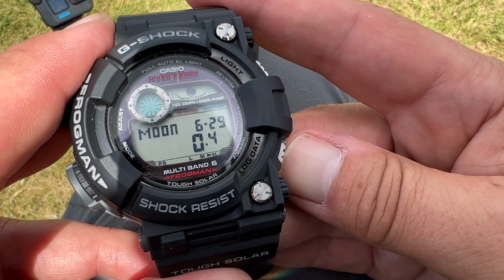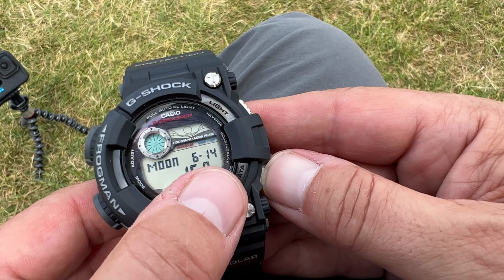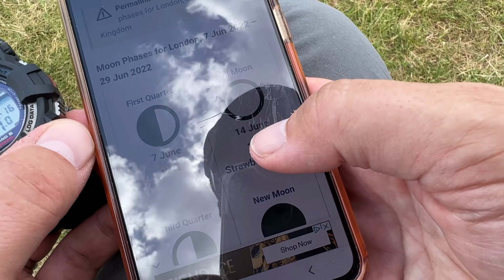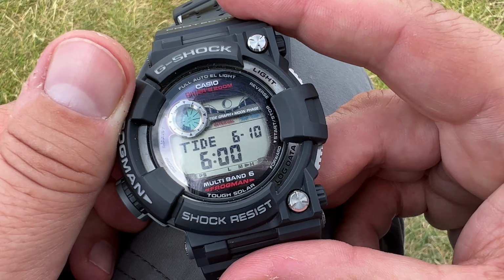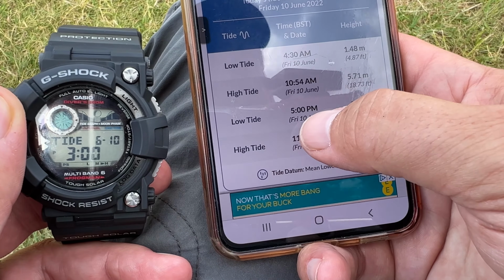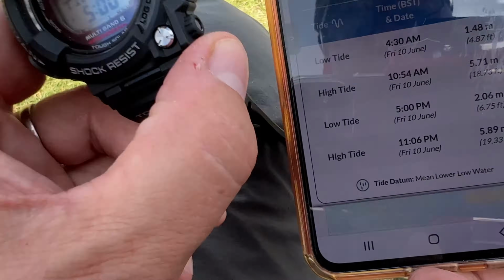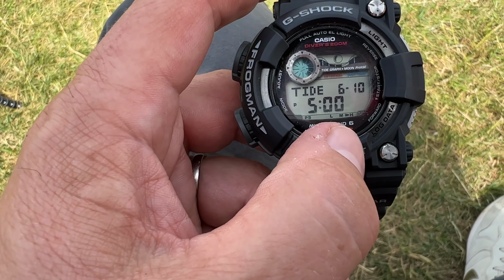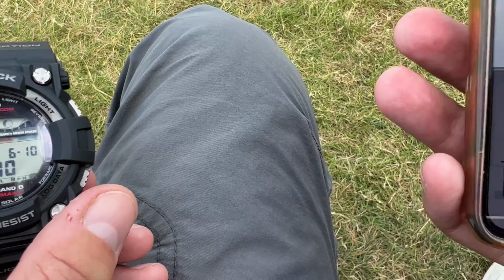G Shock GWF 1000 Frogman how use and set up TIDE times TUTORIAL plus overview of moon phases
Looking at Casio tide times manually setting and phases of the moon on the Frogman

Tony’s Shop….

Cooking Pot

Sleeping Mat

Sleeping Bag

Stove cheap

Pocket Rocket

Fly Swatter

Arcteryx USA

G Shock